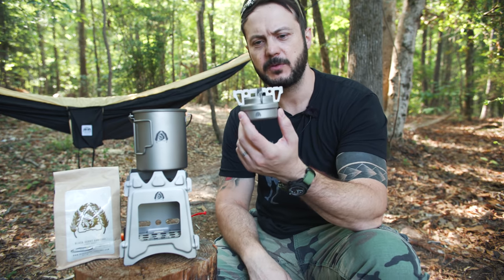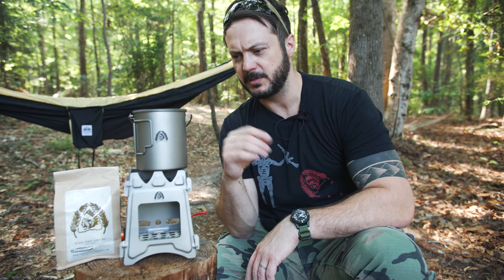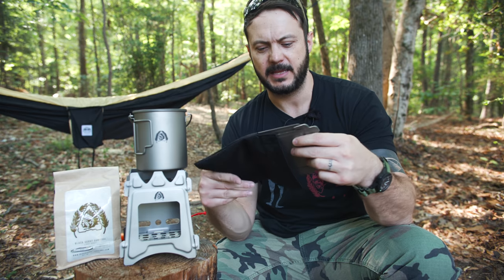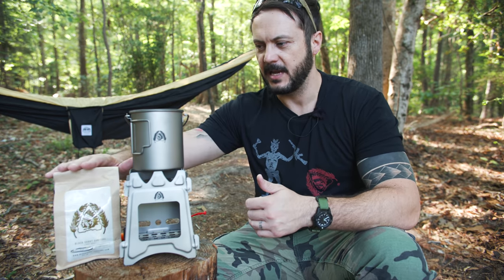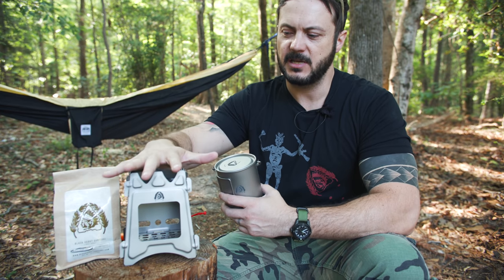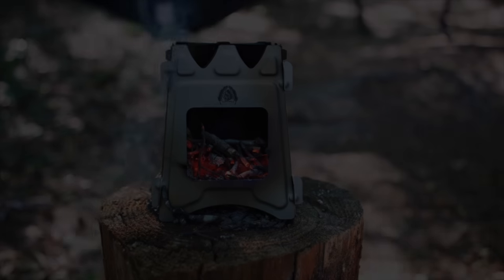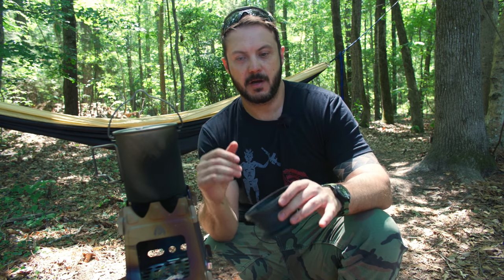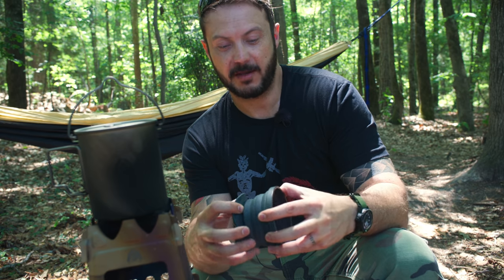Making COFFEE in the FIELD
Coffee pour over piece: